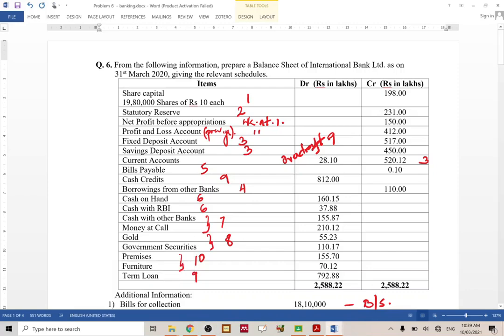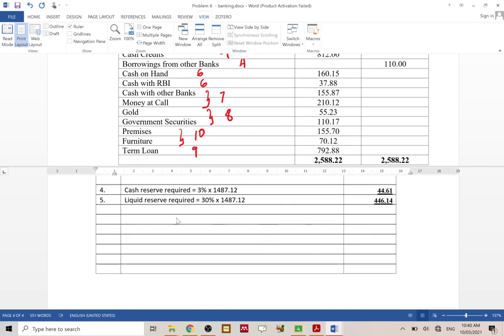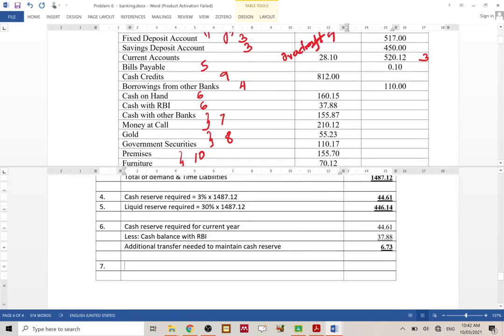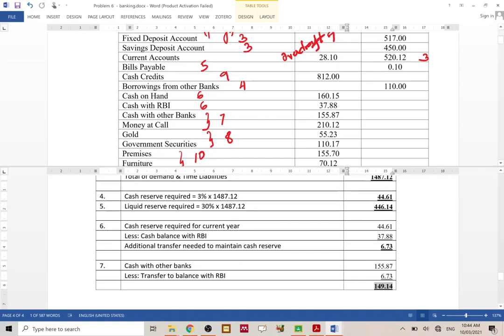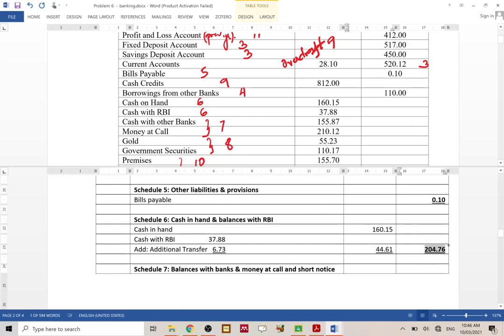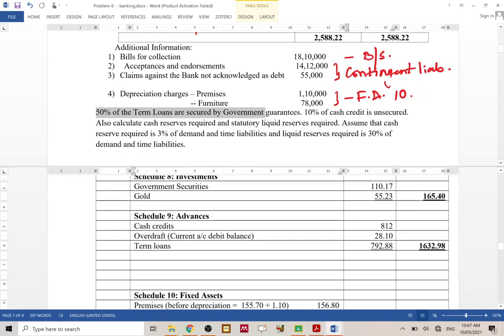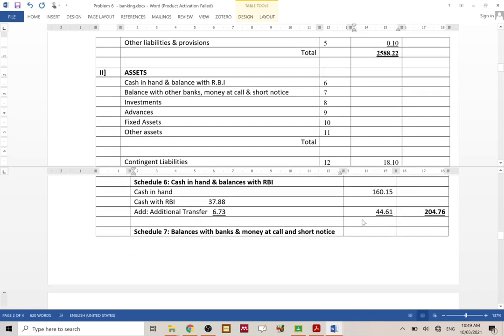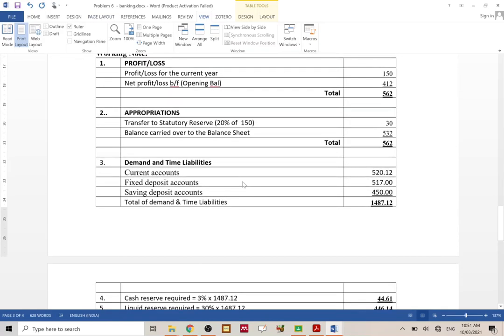25 Solution 6 Part 4 | Banking Company Accounts